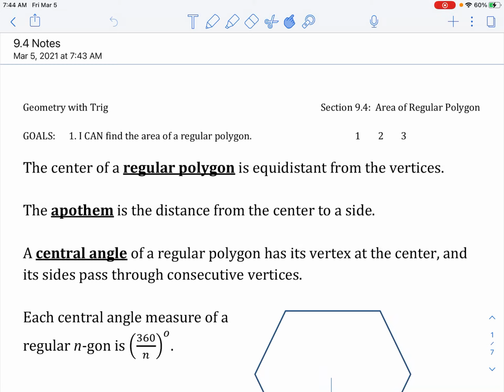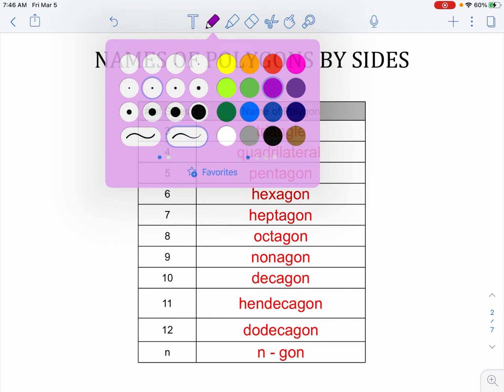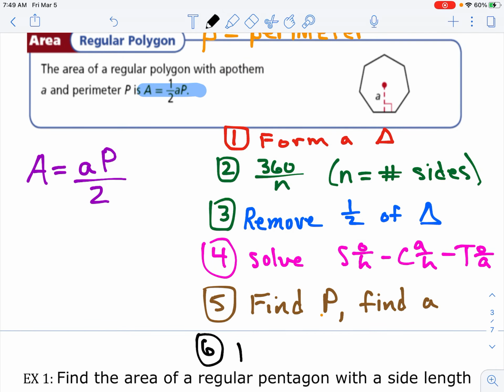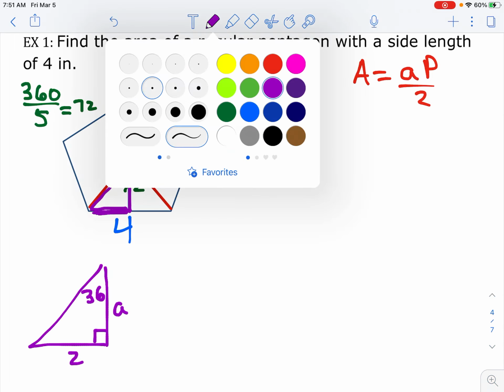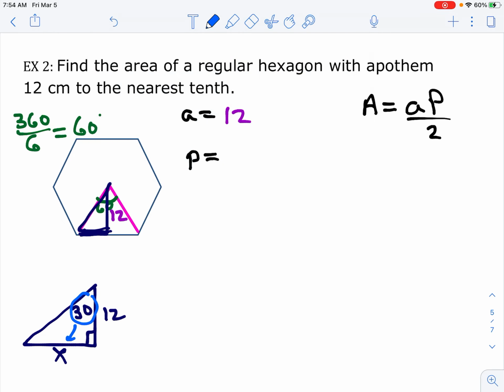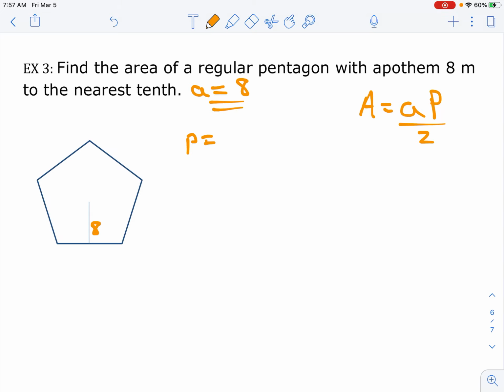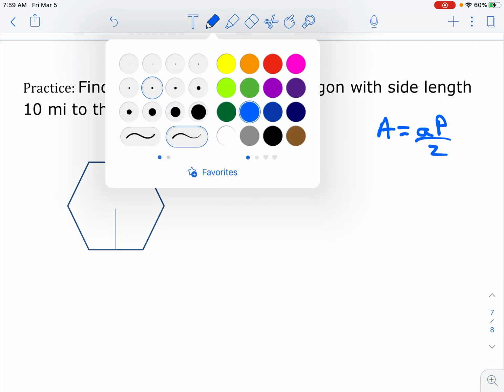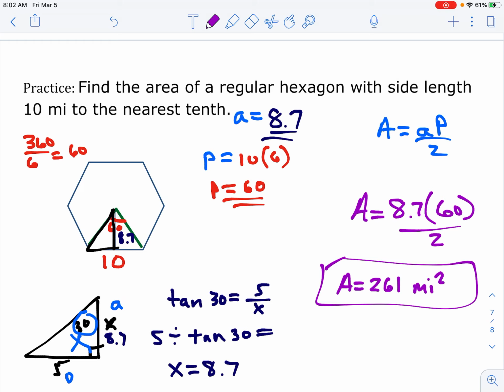9.4 Notes- Regular Polygons